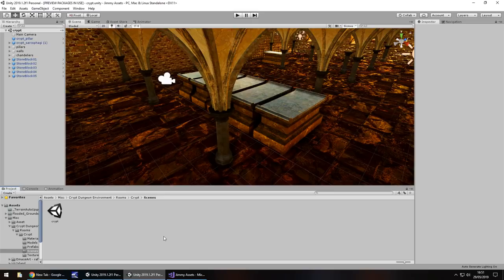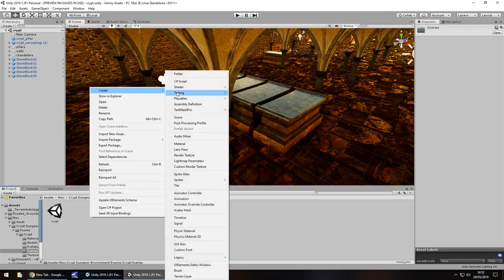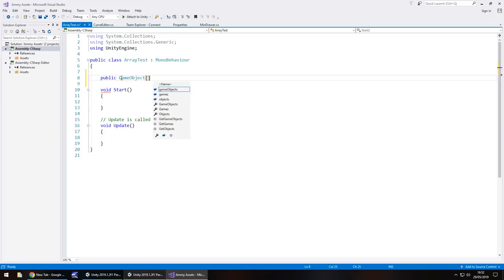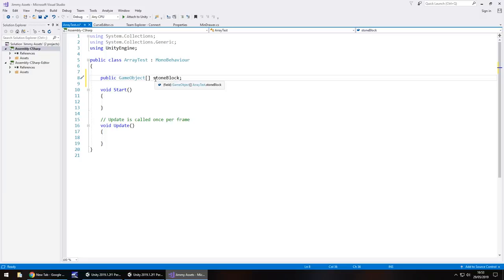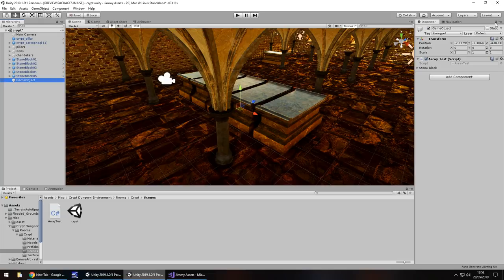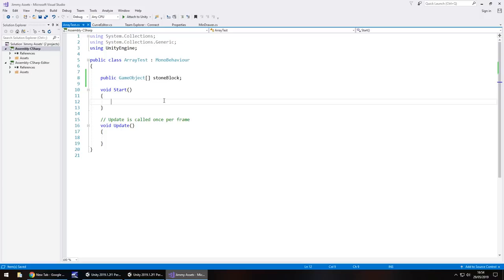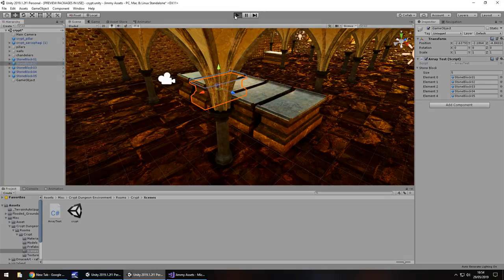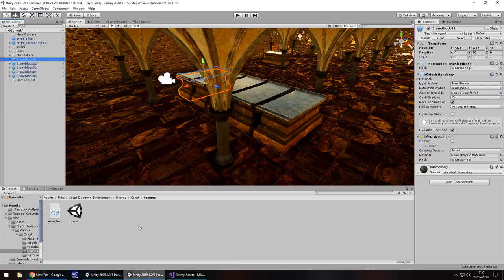HOW TO CREATE A GAME OBJECT ARRAY IN C# UNITY TUTORIAL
In this Mini Unity Tutorial I show you the quick and easy way to create a game object array.

Who Is Jimmy Vegas?